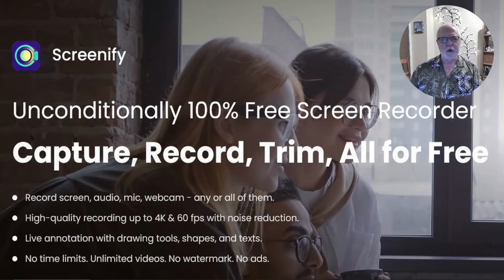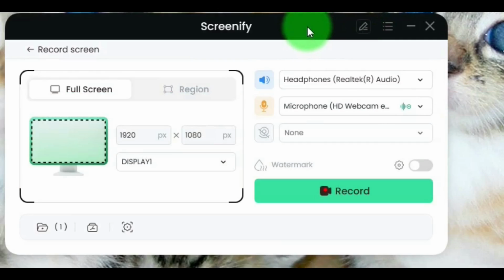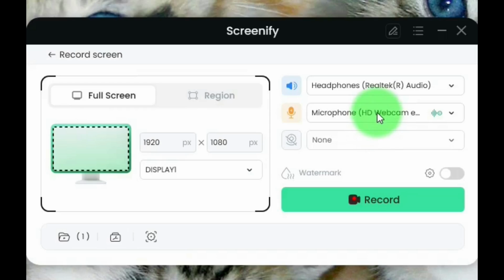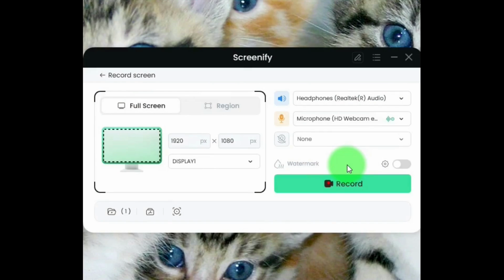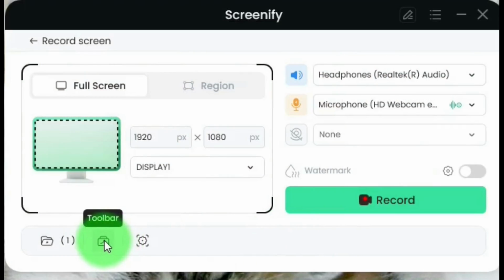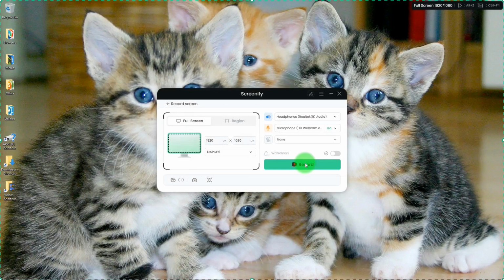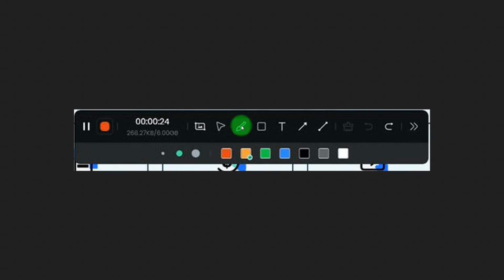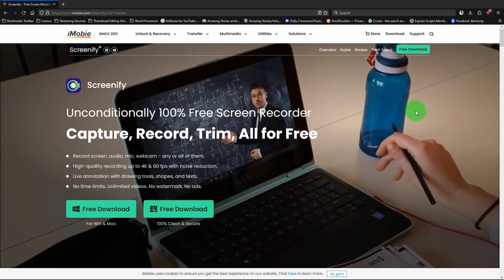The Top Best FREE SCREEN RECORDING Software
This is the best and easiest to use free screen recording app for Windows  Learn how to use Screenify, the user-friendly screen recorder that makes it easy to capture your computer screen and webcam without any watermarks or time limits. In this tutorial, we'll show you how to get started with Screenify and record your screen in high definition for free. Whether you're looking to create tutorials, record gameplay, or create screencasts, Screenify is one of the best free screen recorders available. With its intuitive interface and powerful features, you'll be able to record your screen and webcam with ease. Discover why Screenify is one of the top best free screen recording software and how it can help you achieve professional-looking results without breaking the bank.